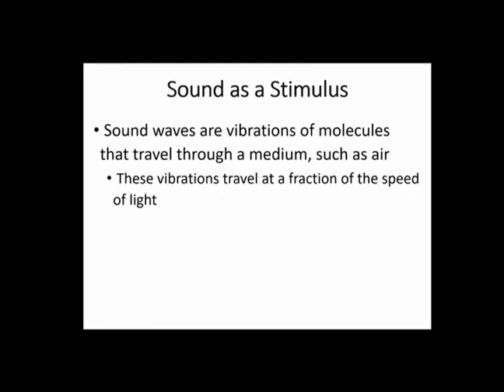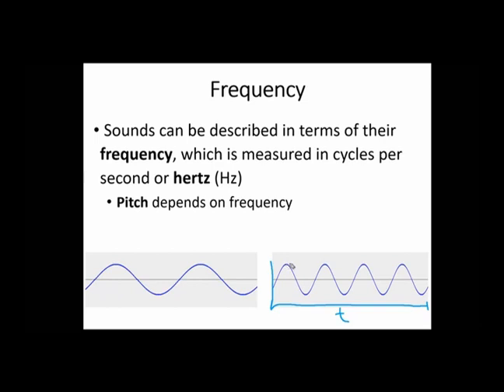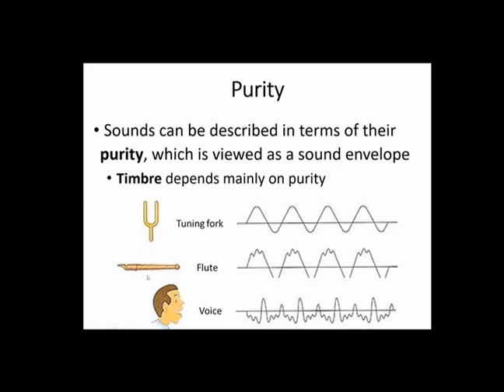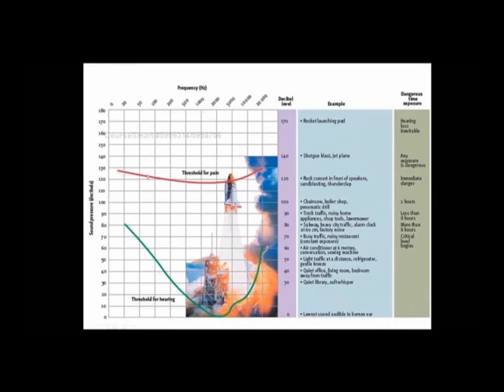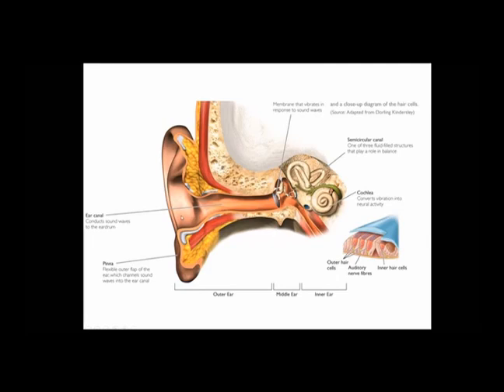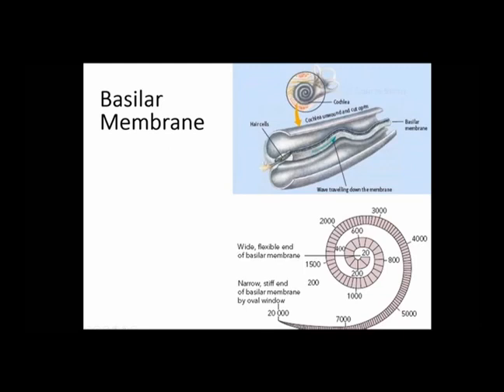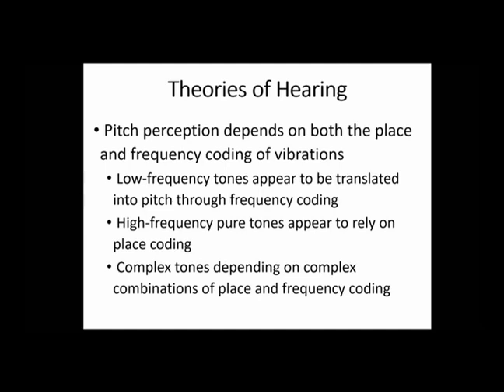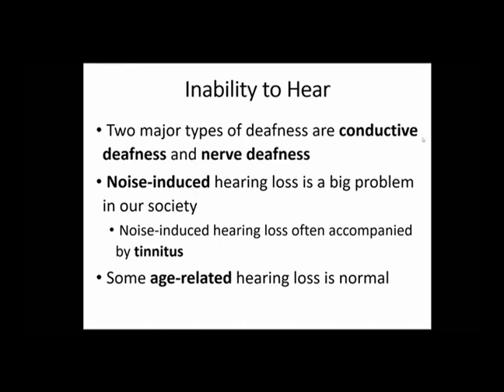Chapter 4 - Part 2